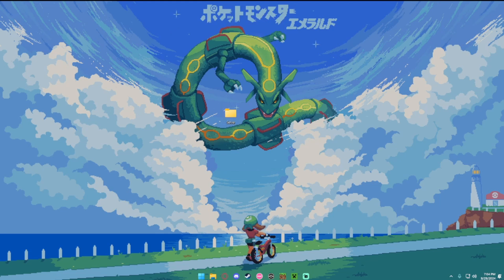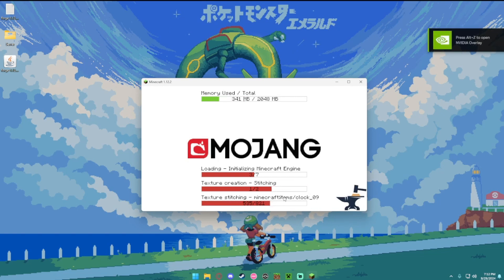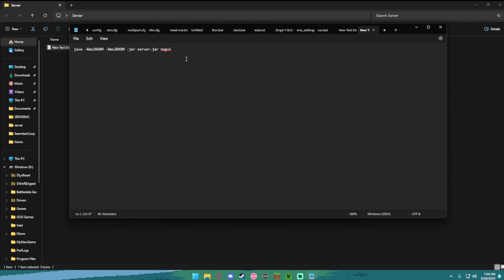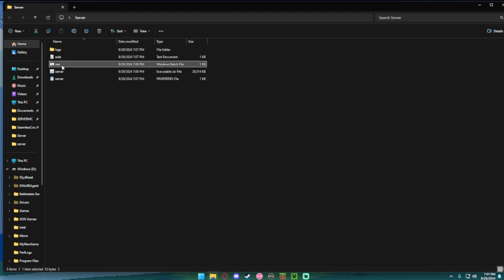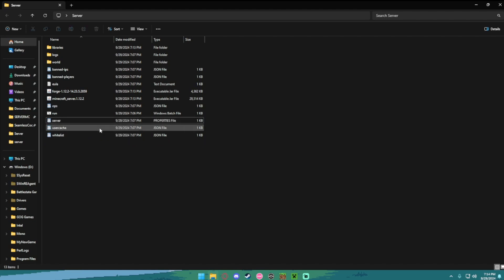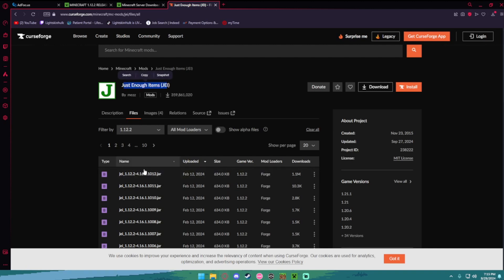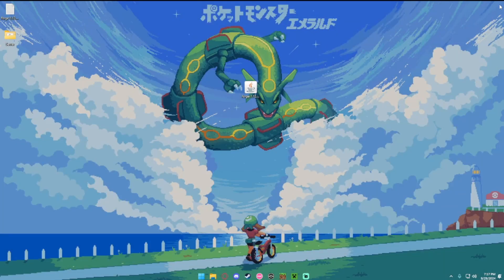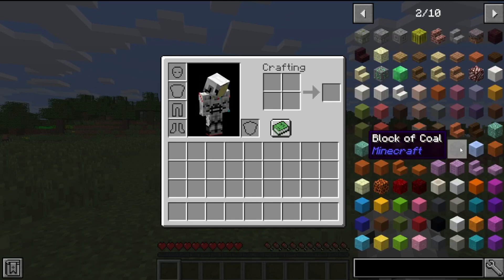HOW TO HOST A MODDED MINECRAFT 1.12.2 FORGE SERVER (2024)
I know I say actually a lot lol.